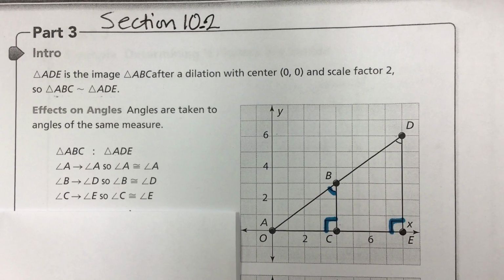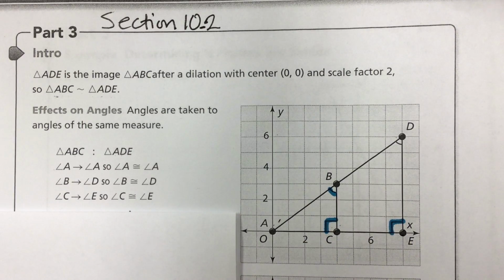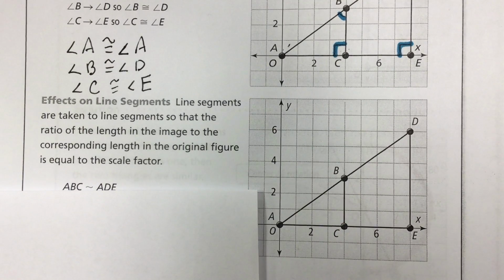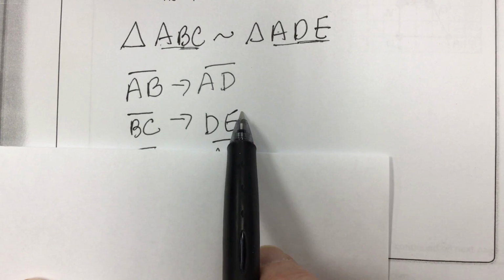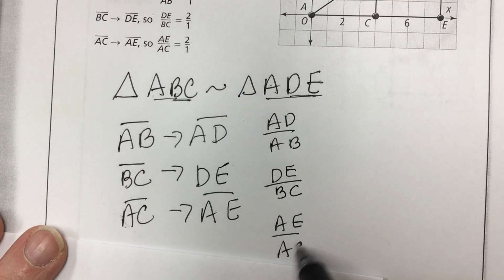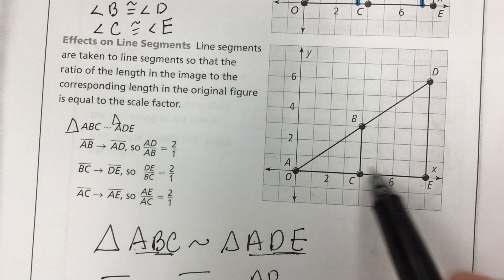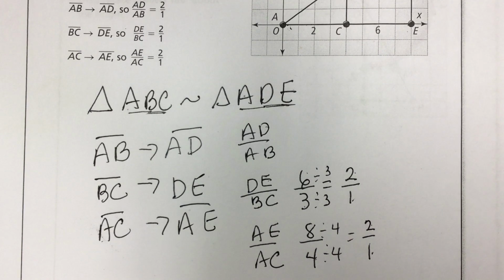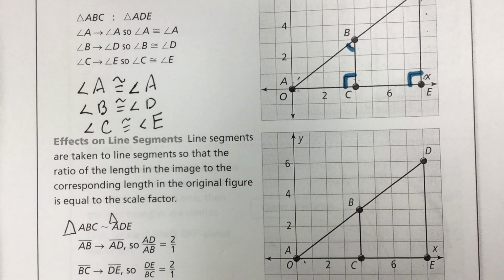10 2 Podcast 3